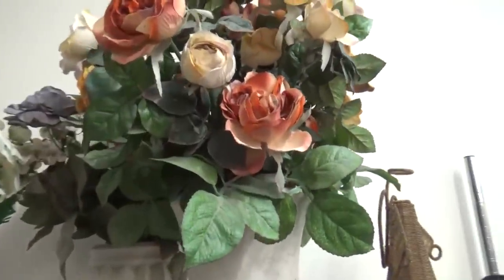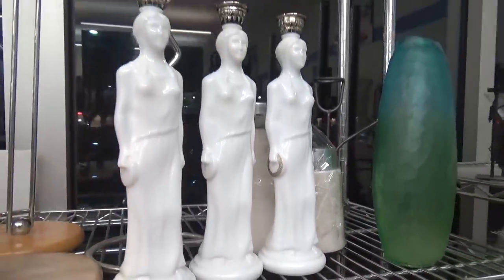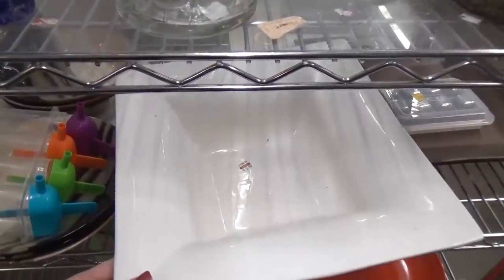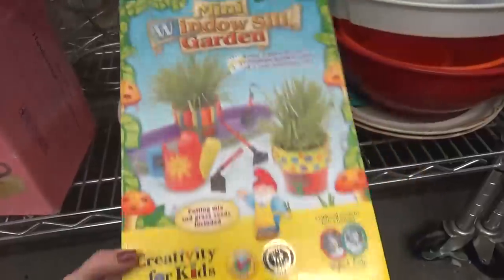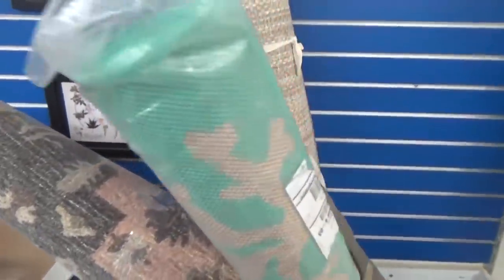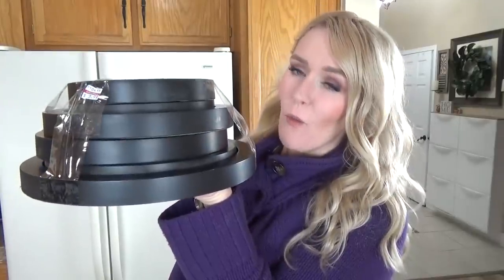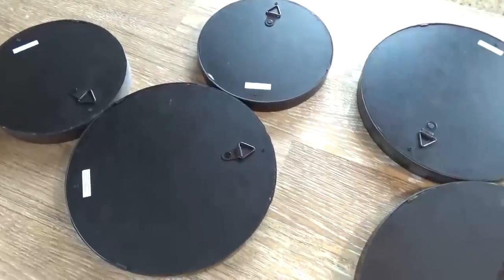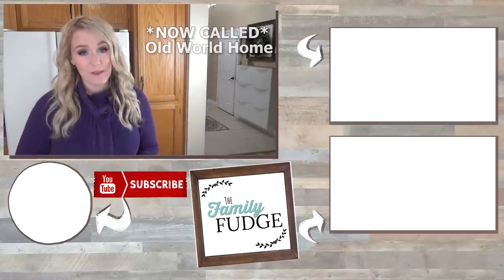5 Dollar Goodwill CHALLENGE || Home Decor on a Budget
5 Dollar Goodwill CHALLENGE || Home Decor on a Budget

My So-Called Home/ Old World Home
$5 Goodwill Challenge